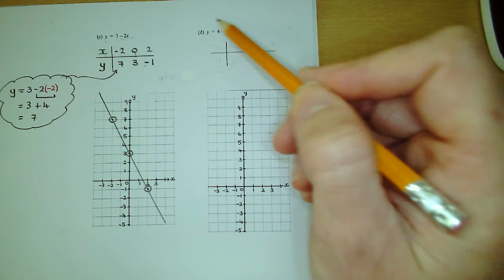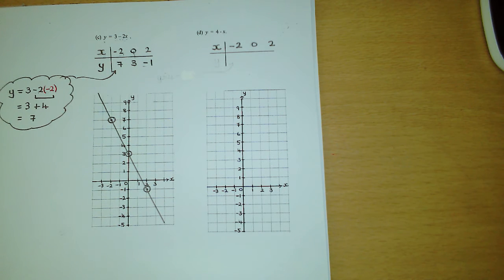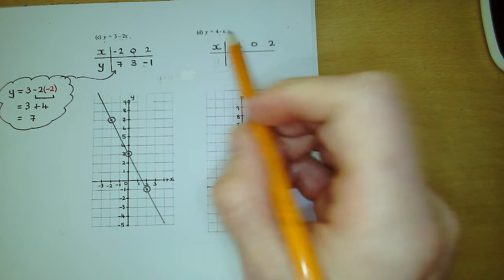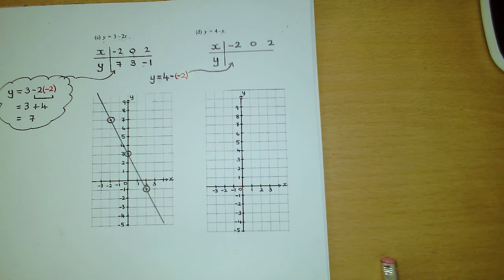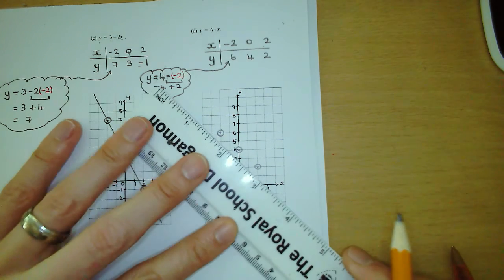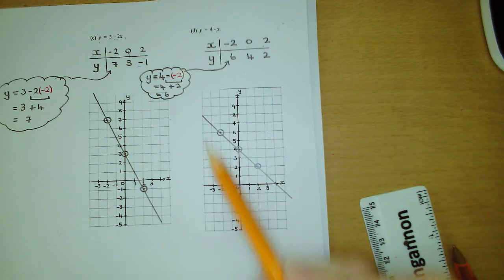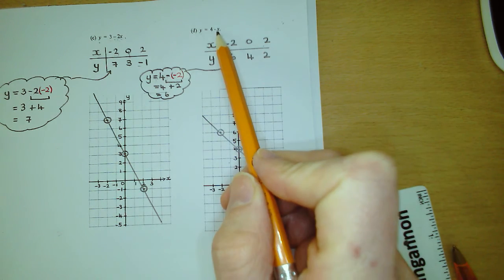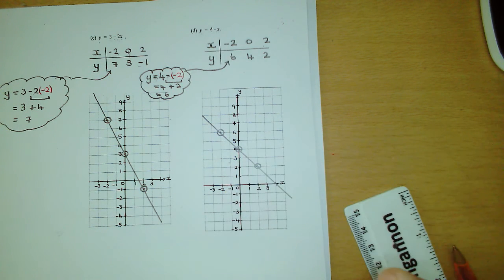plotting a straight line example d